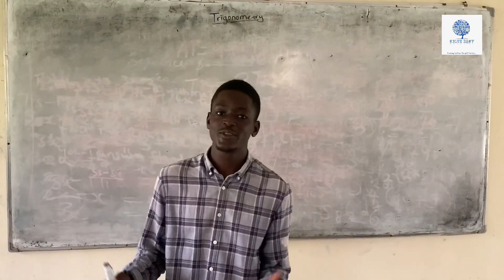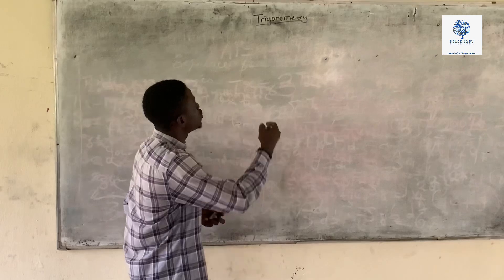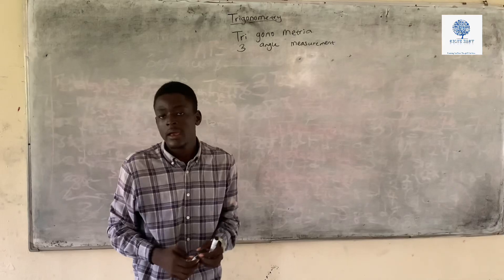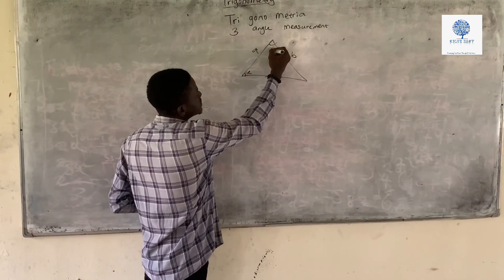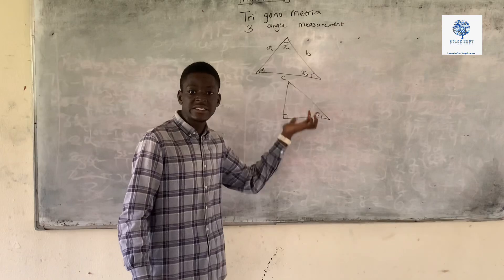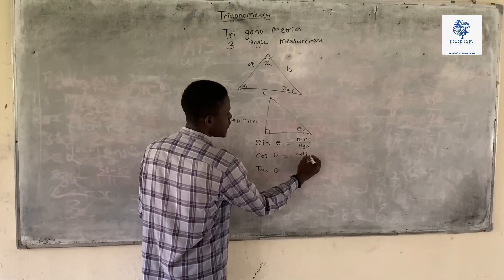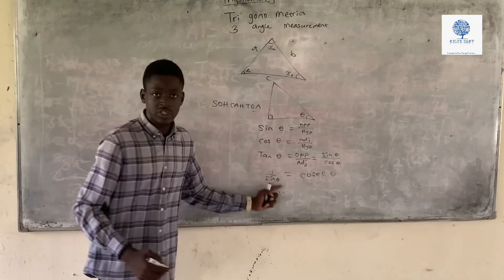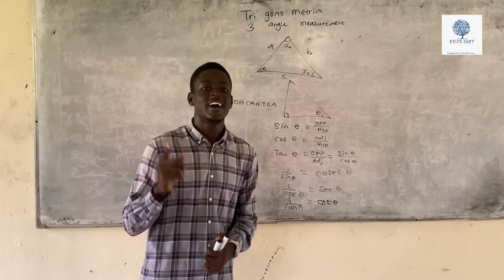TRIGONOMETRY CLASS 1 (INTRODUCTION TO TRIGONOMETRY)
Self paced and explanatory video on the history and introduction to trigonometry.

The video is segmented into 4 bite sized videos.